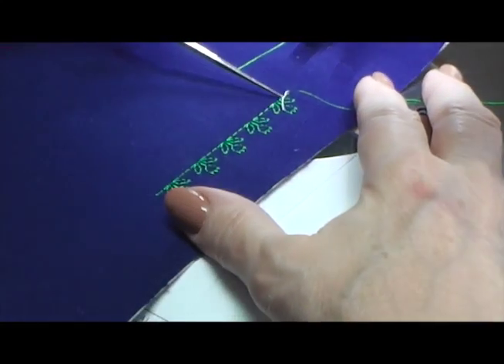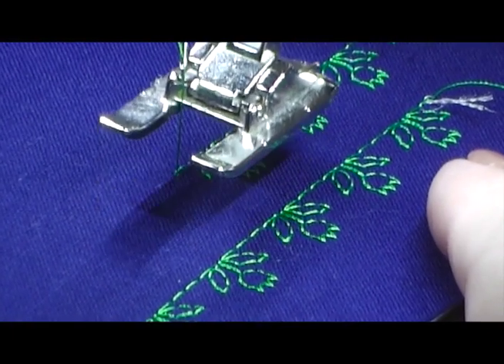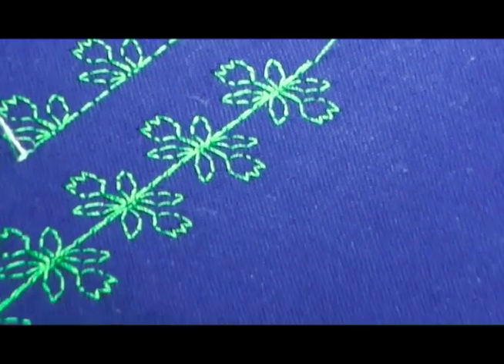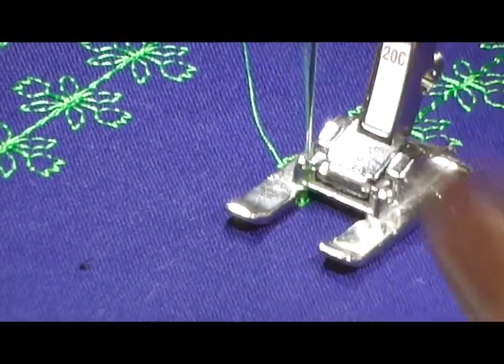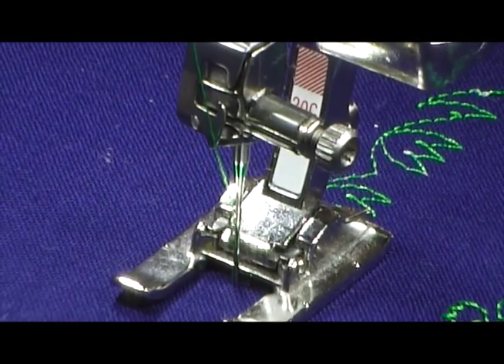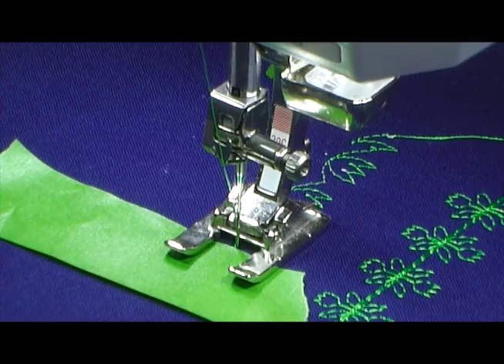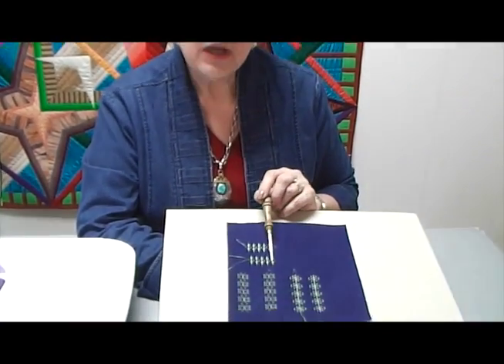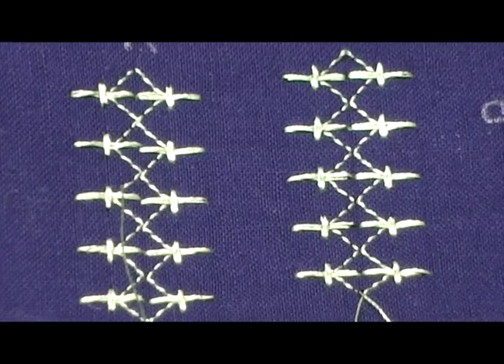The Quilt Show Tutorial: Libby Lehman #10 - Decorative Floral Stitches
Libby Lehman asks-- Should you flip or should you mirror?